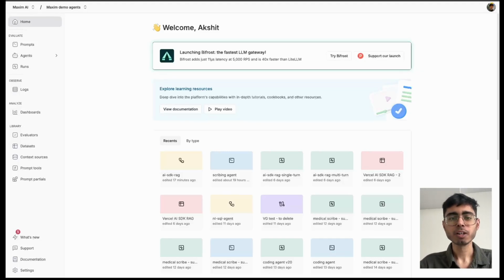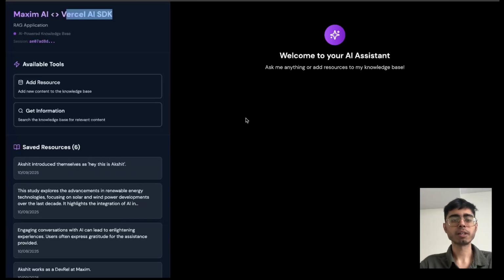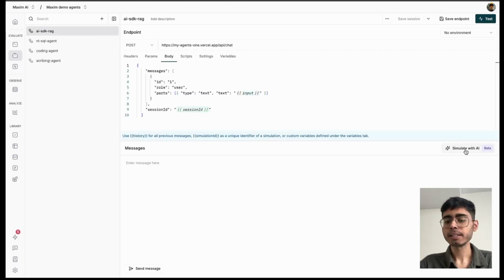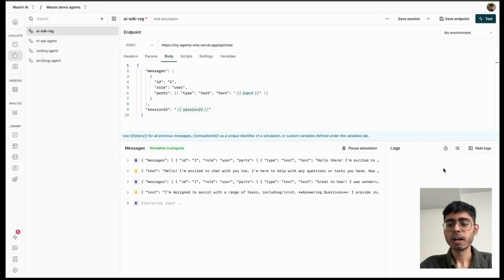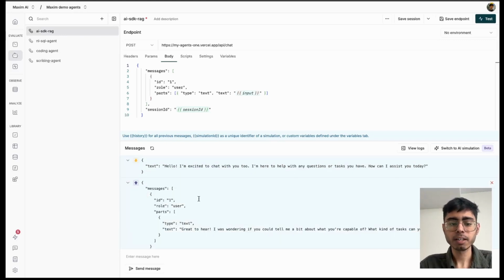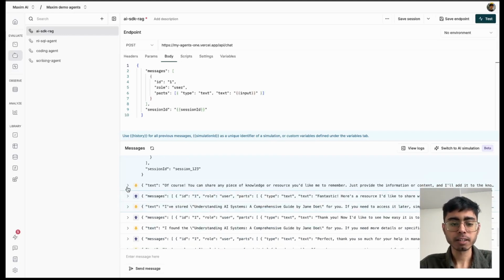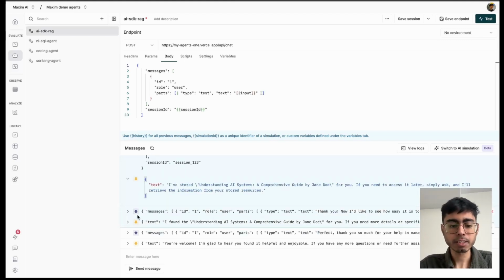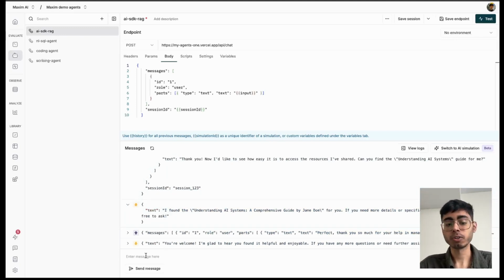Let's simulate your AI Agent in under 3 mins!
This video shows how with the help of Maxim's Simulate with AI Feature, you can set Agent Scenario and User Persona and create a simulation of your AI Agent before deploying it to the production.